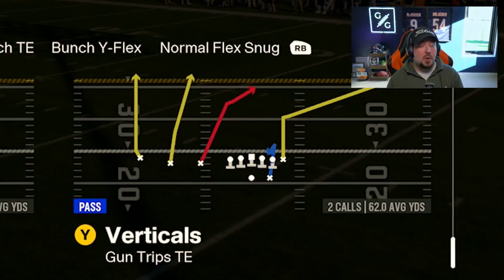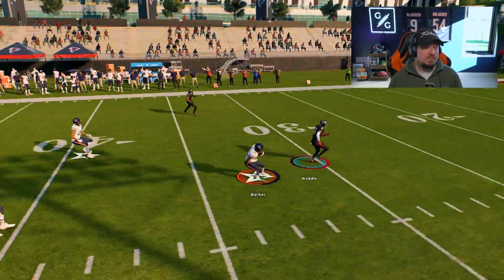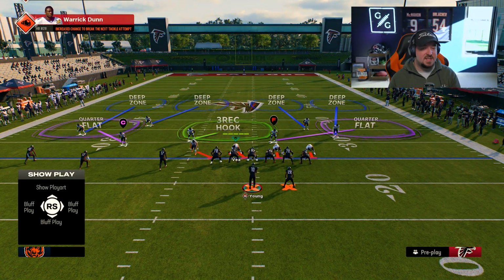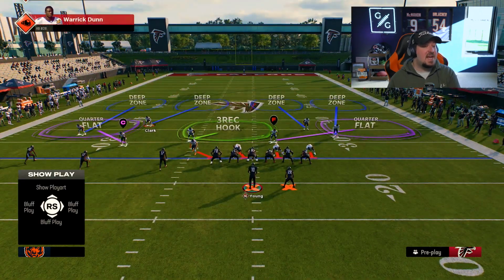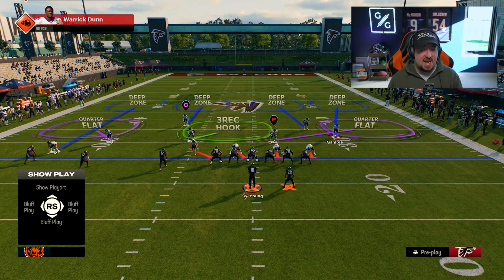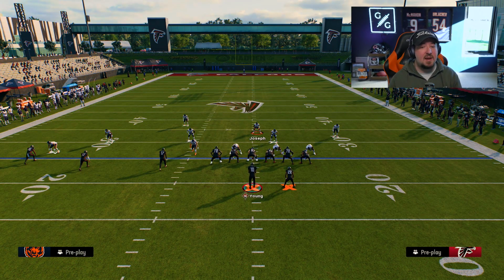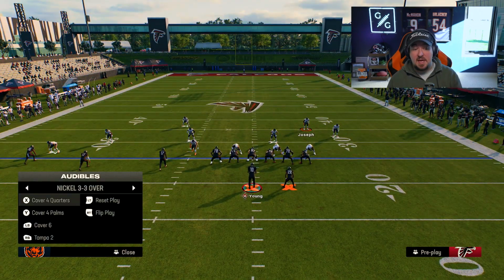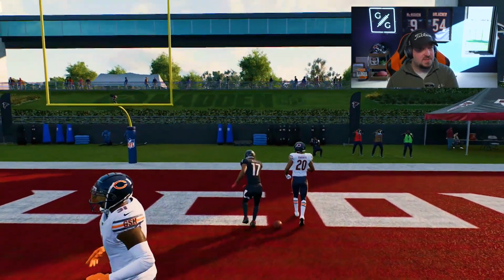How to Play Lockdown Trips Coverage